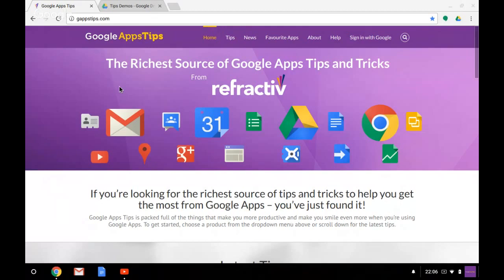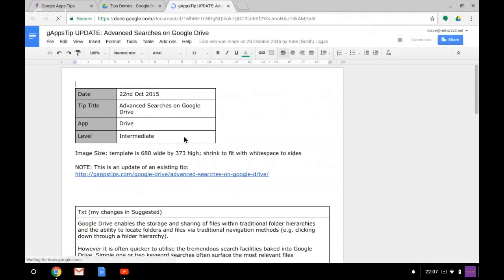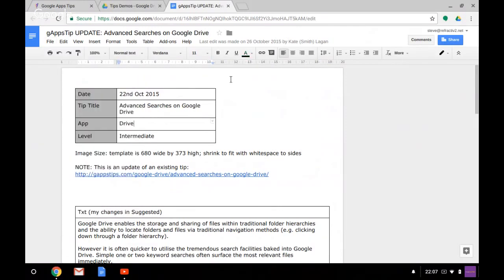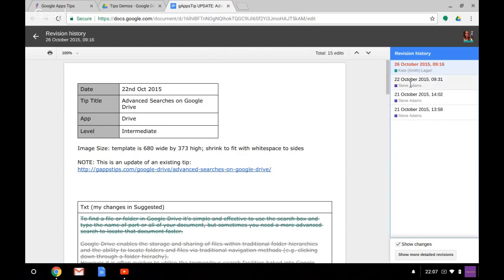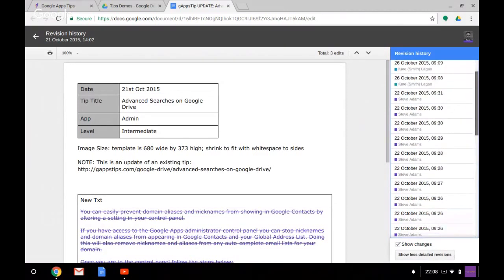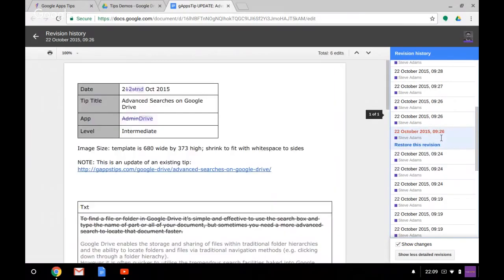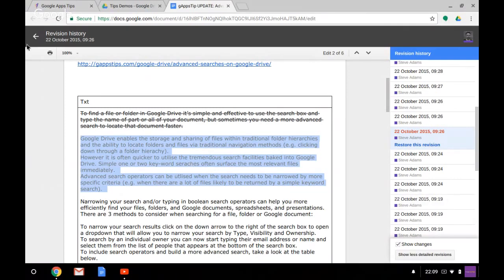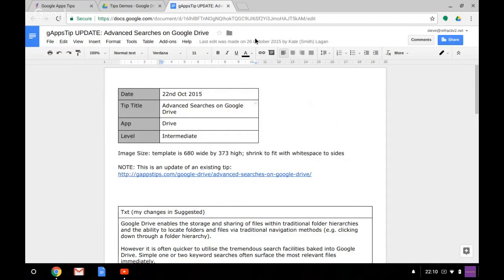GAppsTip: Use revision history in Google Files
Users with Edit access to a file can view its full history including changes made by colleagues via the revision history feature. They can also revert to earlier versions of the file and see which person made specific edits